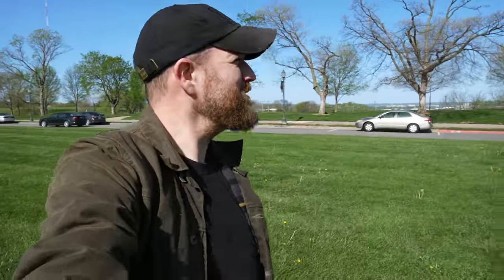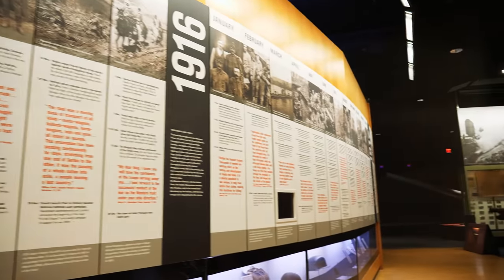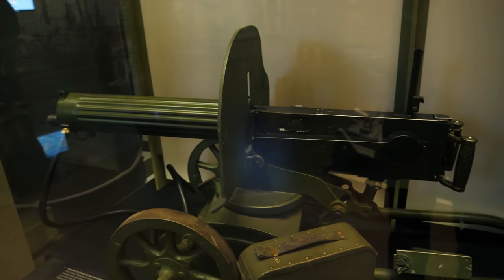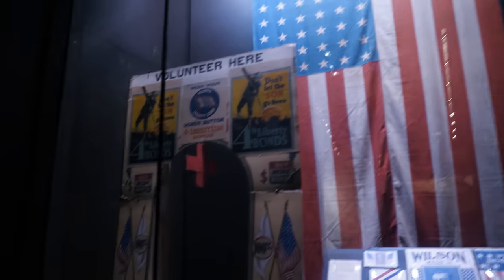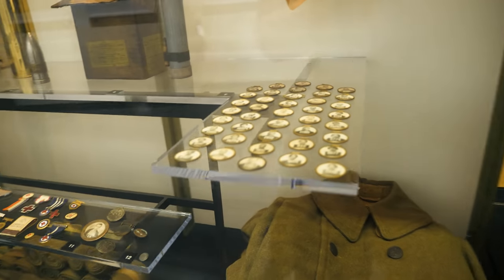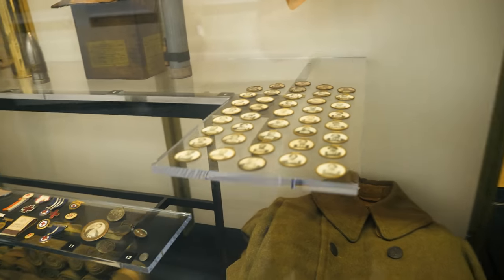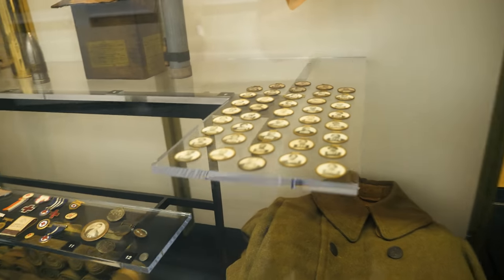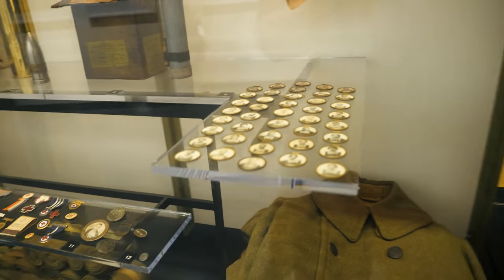WAR REMAINS at the National WWI Museum | History Underground Episode 217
For anyone who is interested in history, The National WWI Museum and Memorial in Kansas City, Missouri is a must see. This is the only museum in the world that fully interprets The Great War from a global perspective. Adding to this amazing place is a VR experience like no other called "War Remains", which takes you into the trenches of WWI and is narrated by history podcaster Dan Carlin of Hardcore History. Be sure to watch this one in it's entirety but when you get to the end, know that we've only scratched the surface of this amazing place. Learn more about The National WWI Museum and Memorial

All drone flights were conducted with permission by a Part 107 drone pilot.